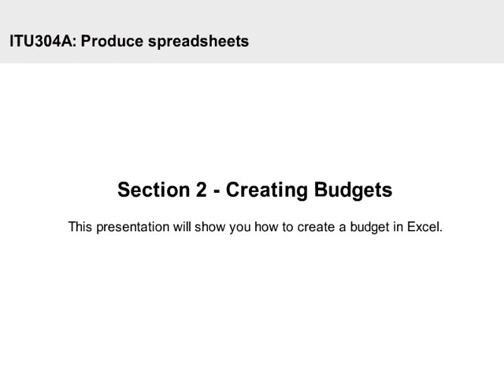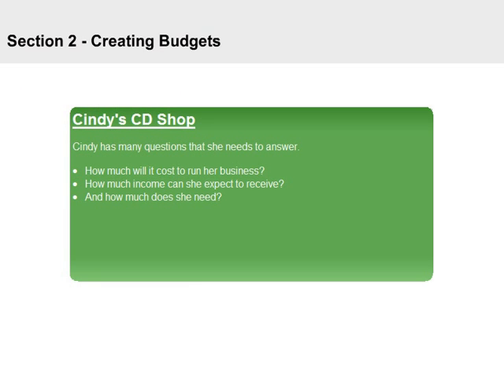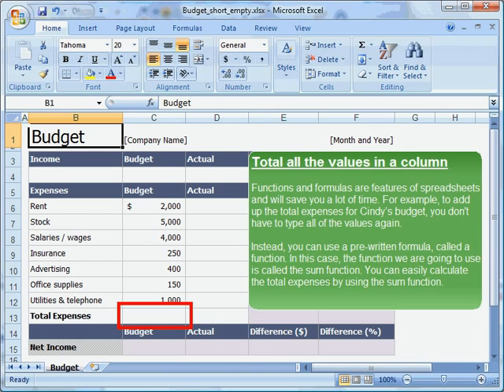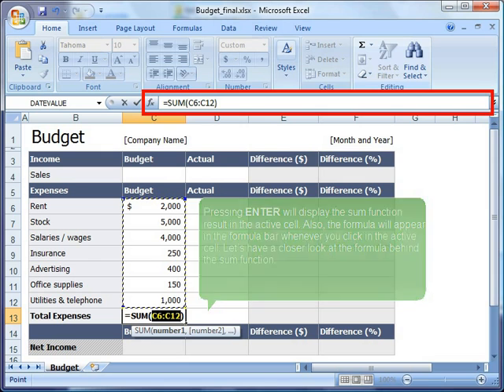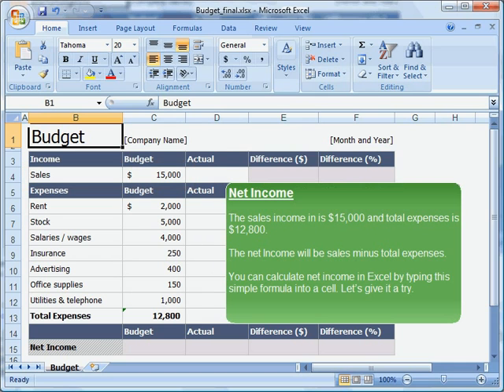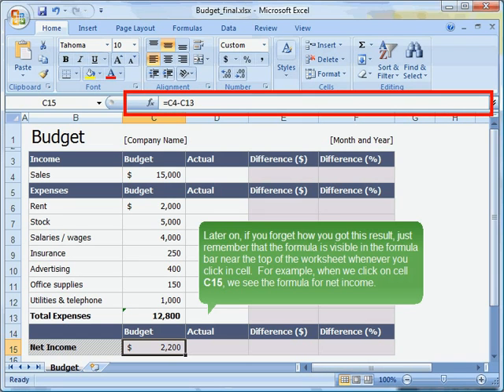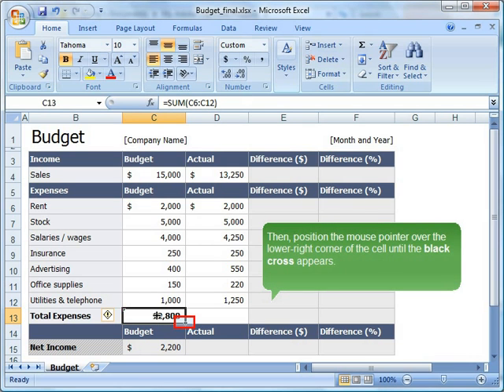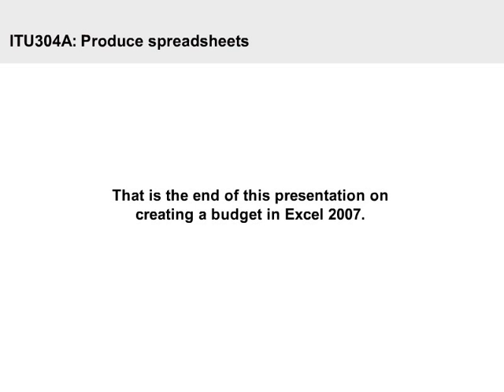BSBITU304A Section 2: Creating a budget in MS Excel 2007